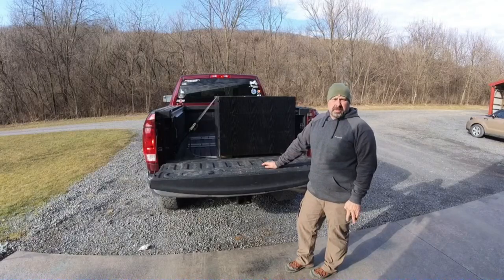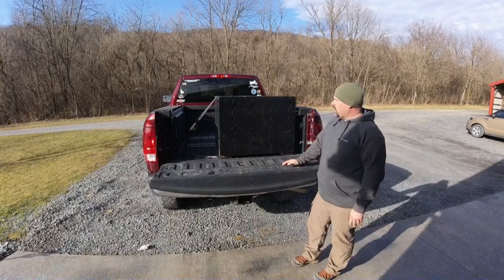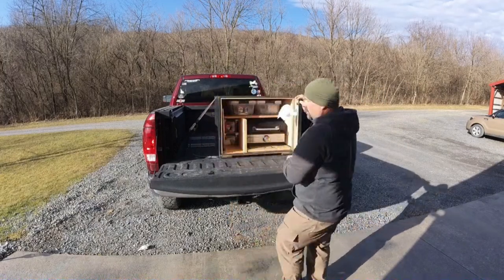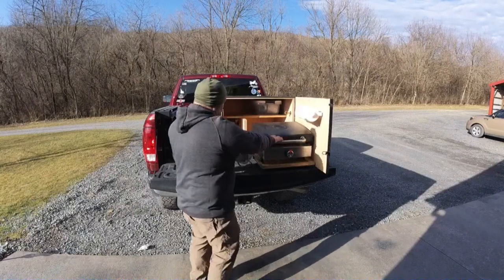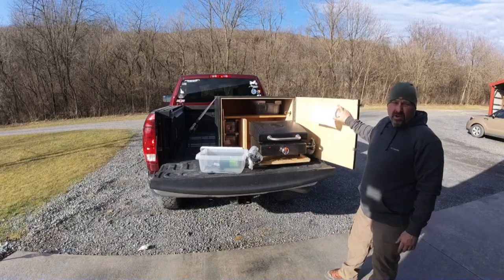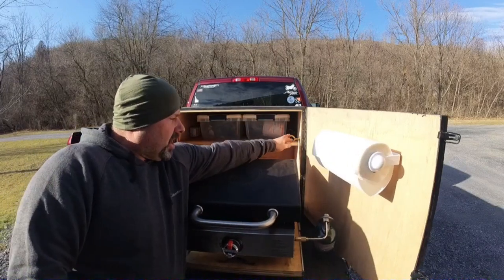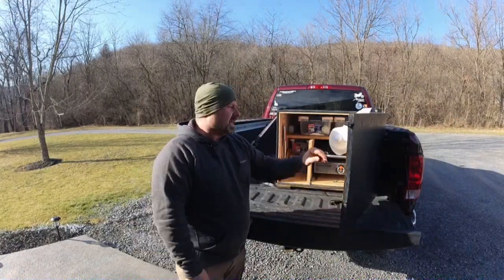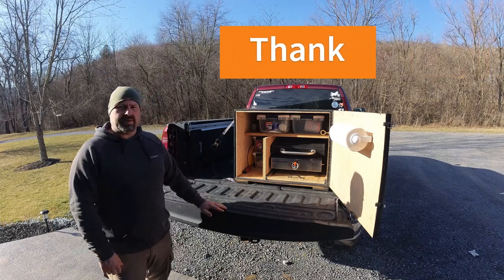home made overlanding chuck box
short video of my chuck box for trail side cooking